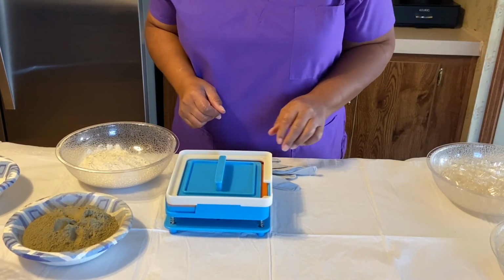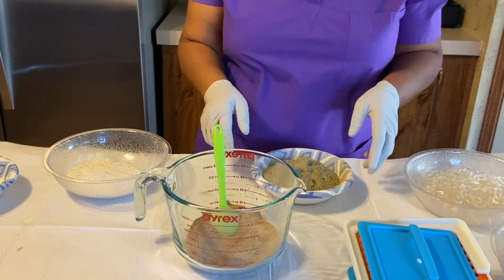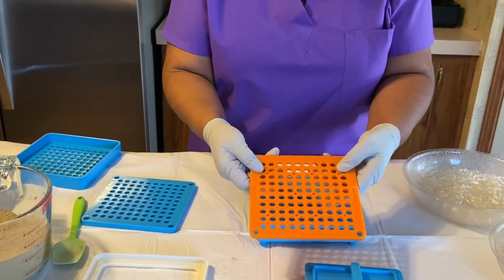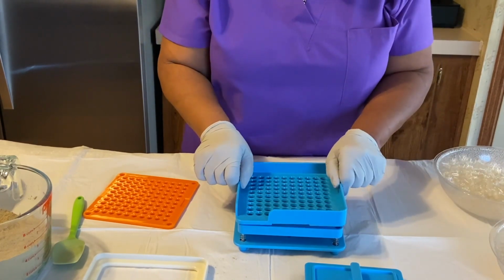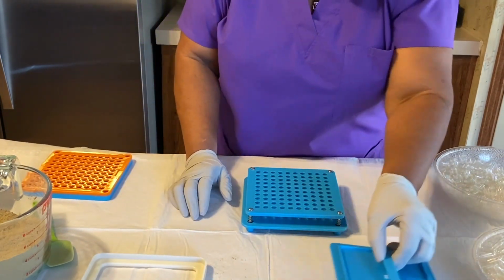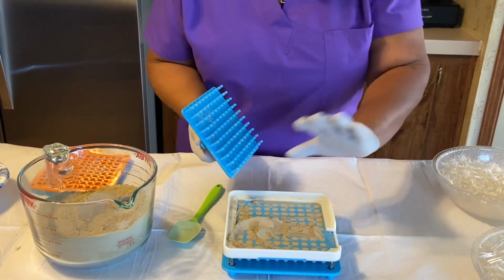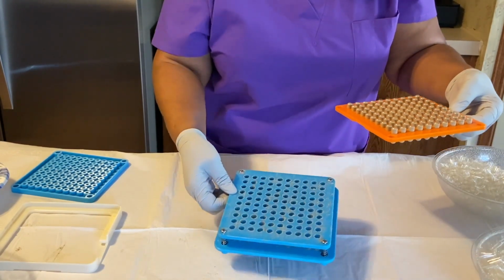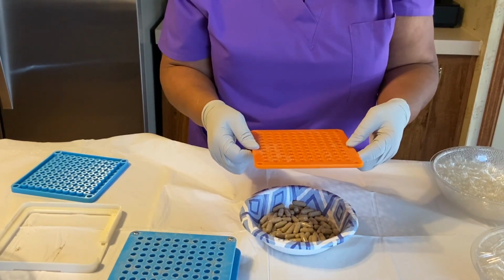How to Make Your Own Capsules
How to Make Your Own Capsules - A DIY tutorial on how I make my own supplement capsules

I am not a doctor or a medical professional. Any advice and/or product(s) mentioned should not be used to diagnose, treat, cure, or prevent any disease. I STRONGLY advise everyone to always seek medical advice from their healthcare professional; especially if they are currently taking medication, pregnant, trying to get pregnant, nursing, or if they have any other health condition before using any remedies or products mentioned. Please be advised.